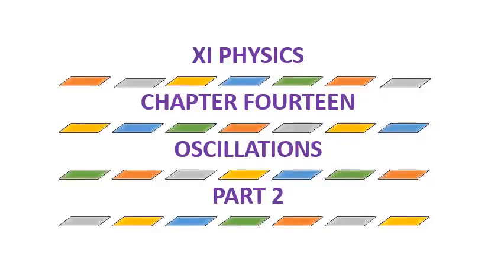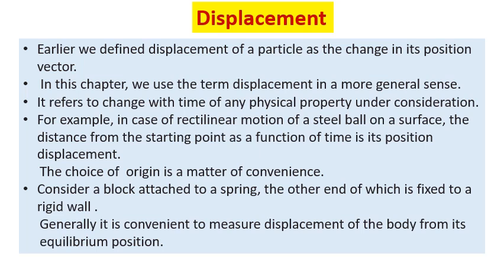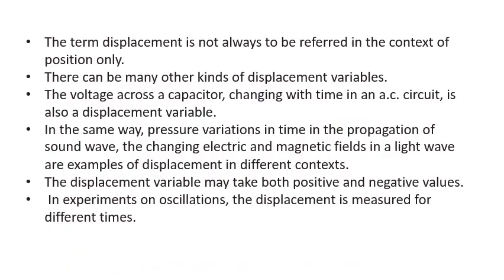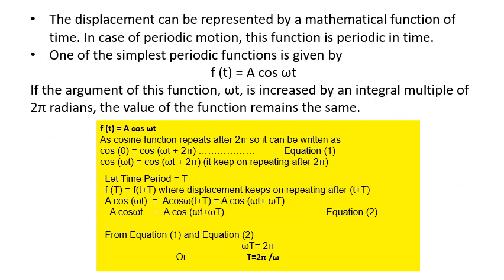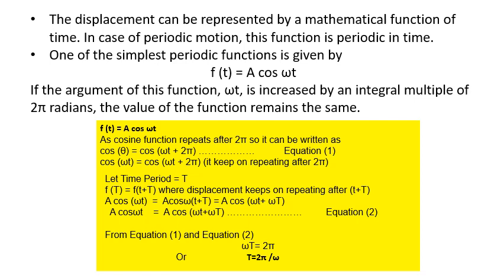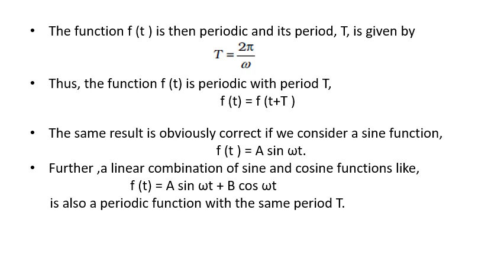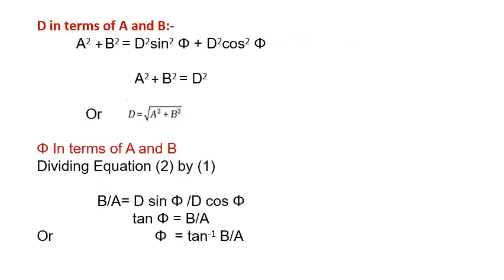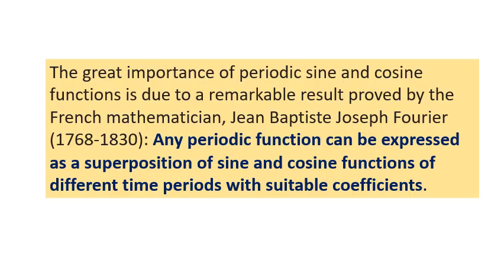Class 11th, Subject Physics, Lesson 14 OSCILLATIONS, Part 2